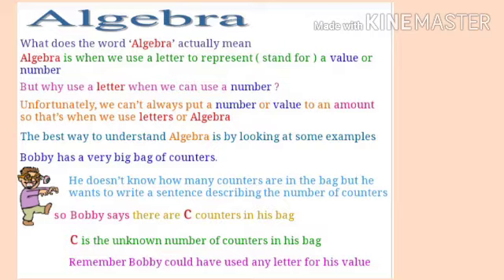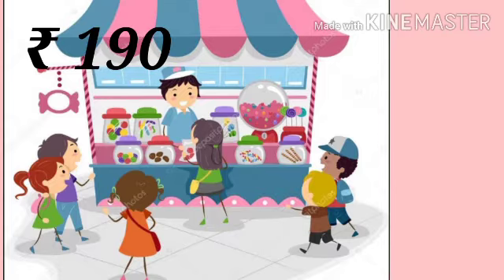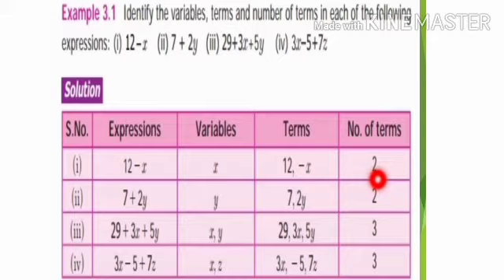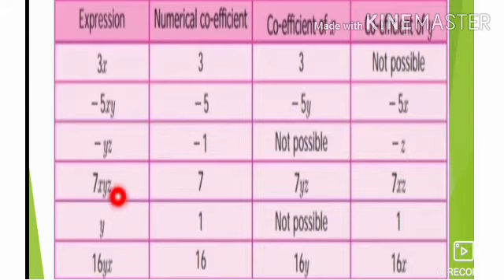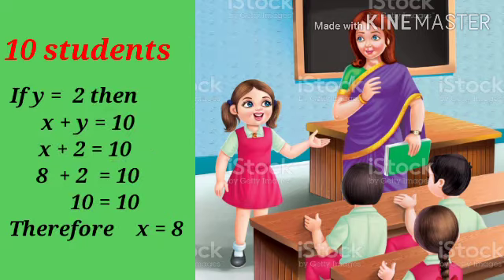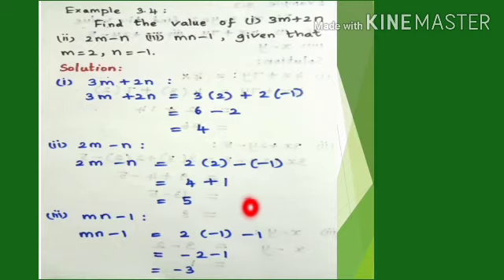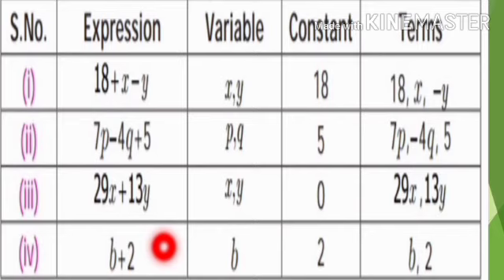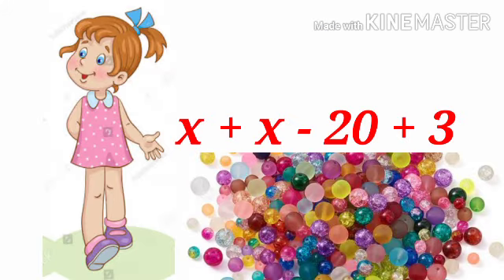Algebra -Part 1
7 th std Maths class -